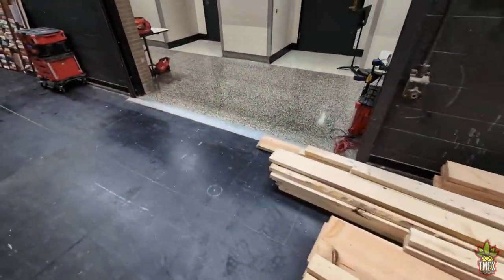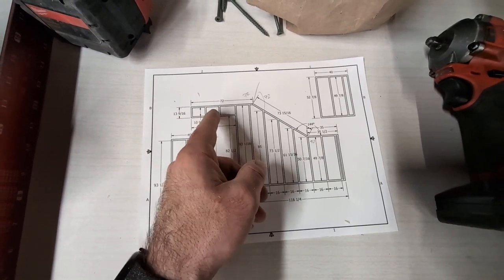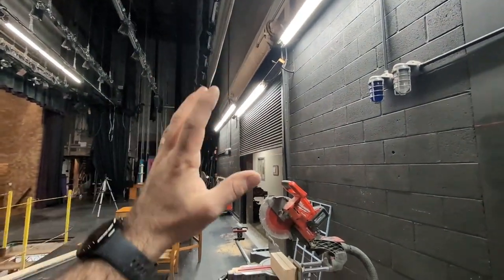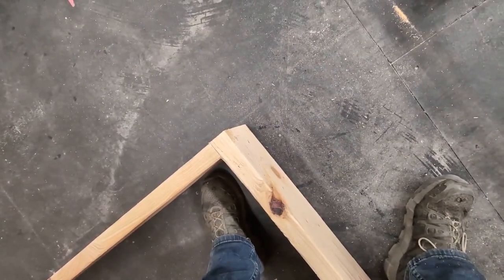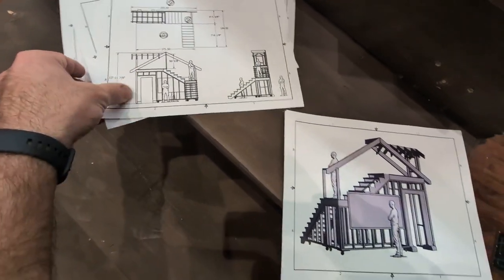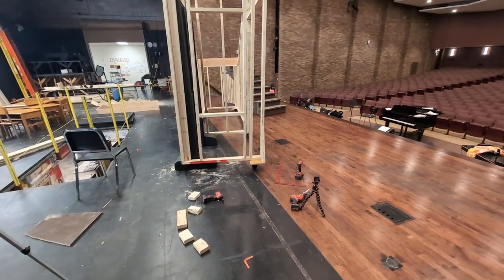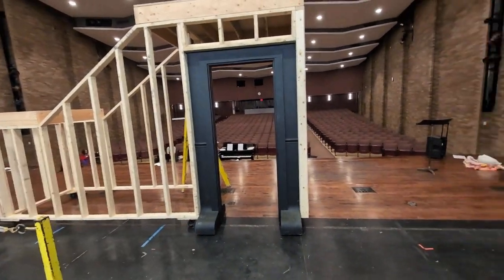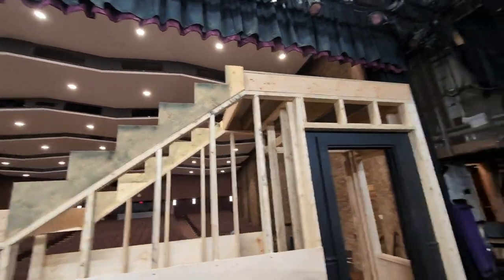Matilda The Musical Set Design & Construction | Ep. 1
Welcome back viewiers! Join us on a journey through time and space, back to 1970's Britian! In episode one, we make all kinds of plans, some we'll abandon, others we'll see through. We get started on Wormwood's House,/The Library, and a bit of ad hoc engineering. We've got over 300 hours to put in, and only six weeks to do it!